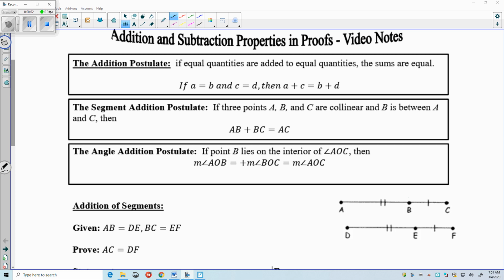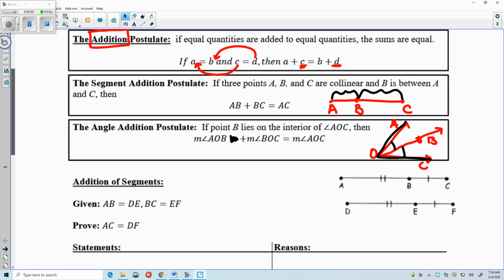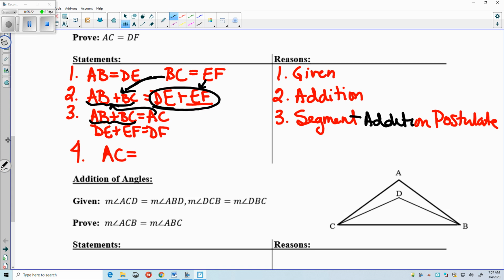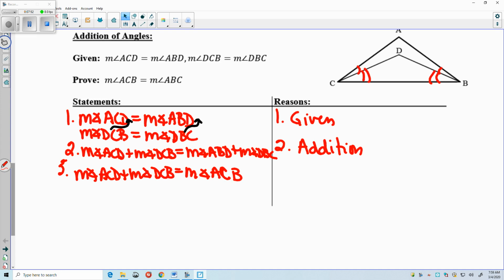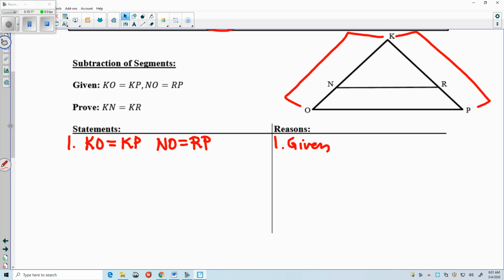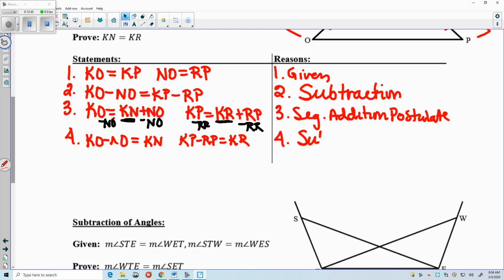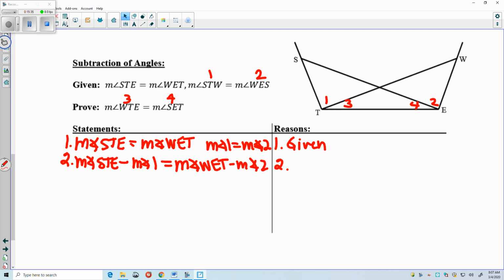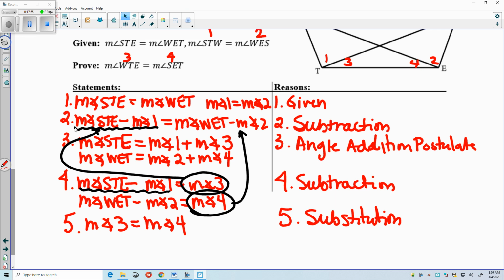Addition and Subtraction Properties in Proofs